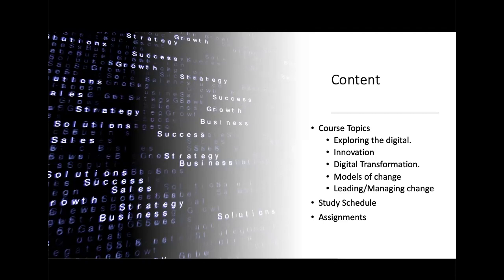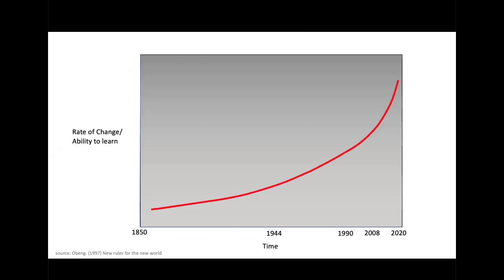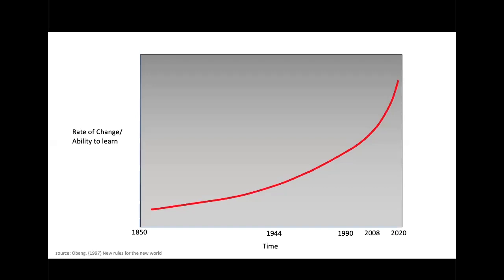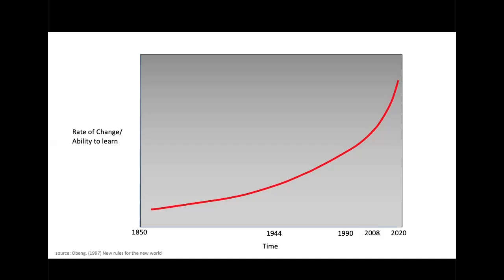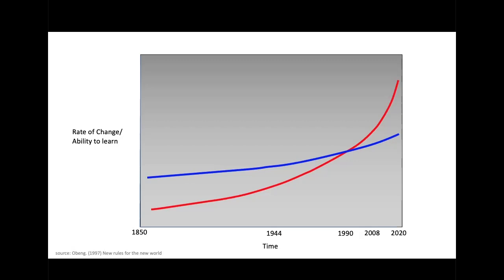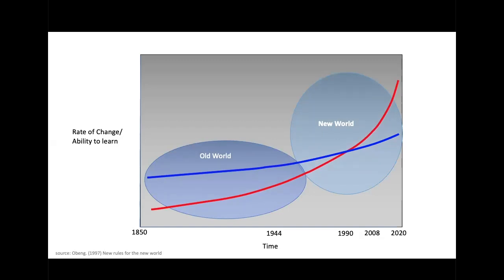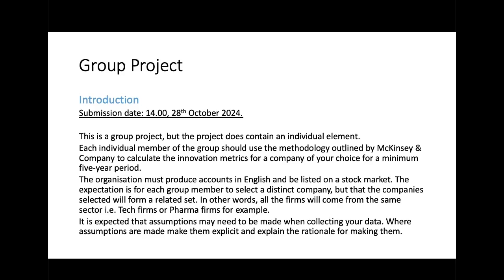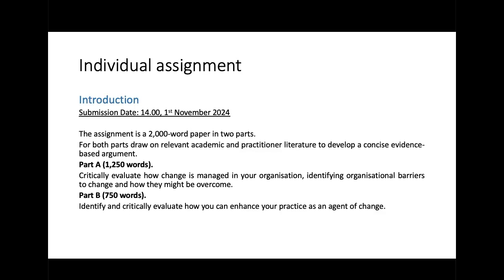Introduction to Innovation and Change in a Digital World - Aug 24